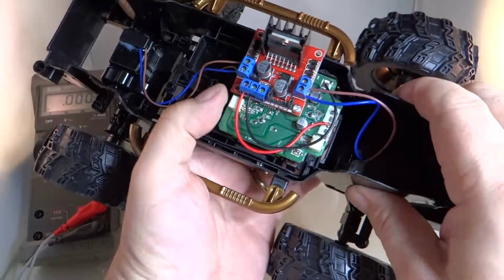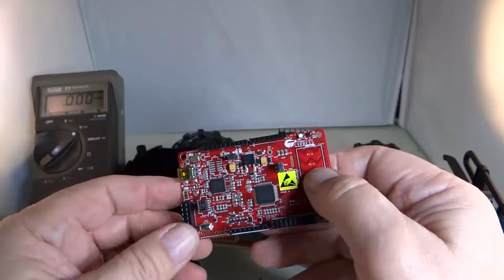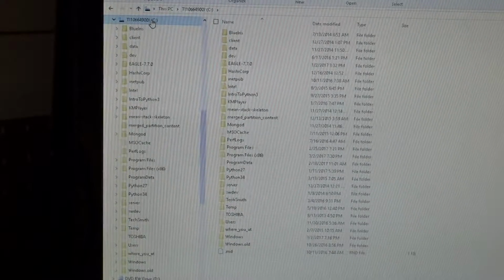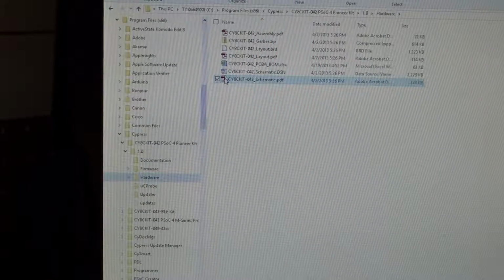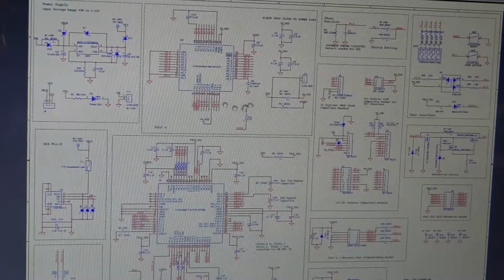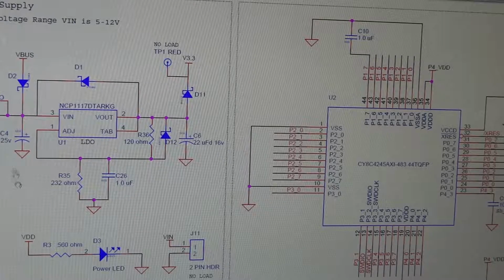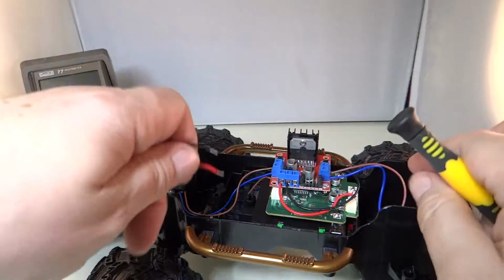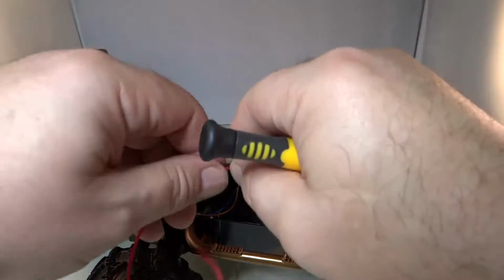F150 RC Smart Robot Car 06 power to the PSoC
Figuring out how to power the PSoC board.